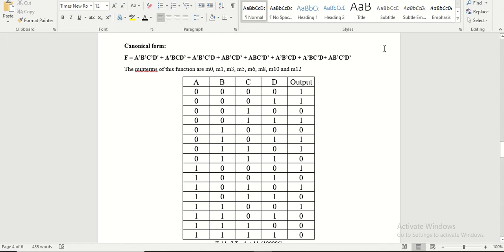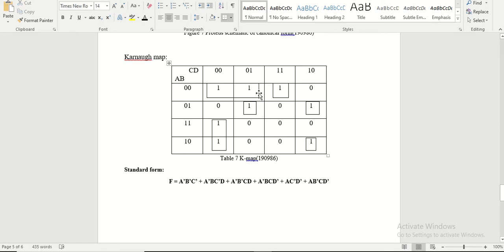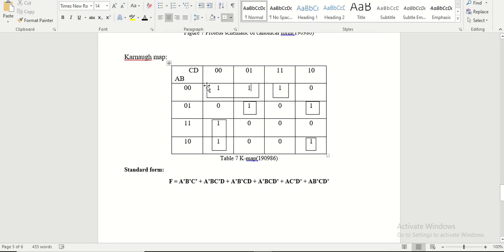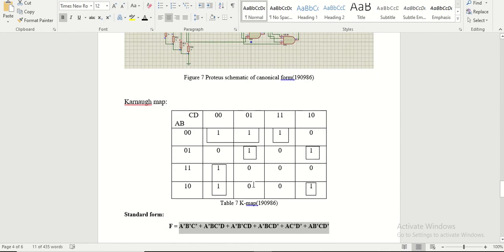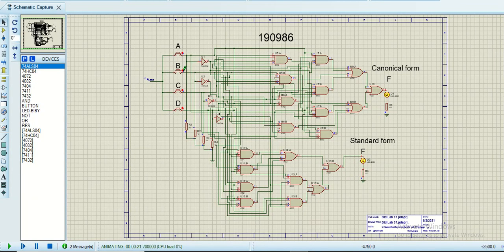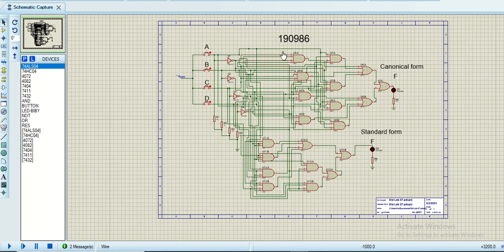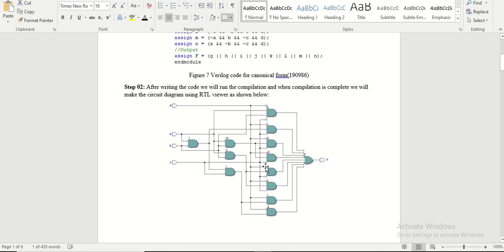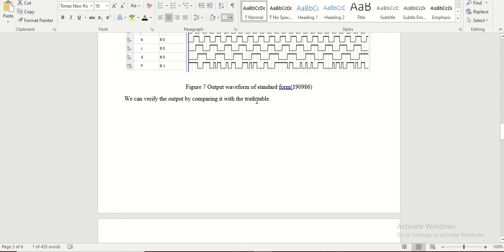DLD Lab 07 Understanding Karnaugh Map's for logic minimization. Implementing on Proteus and Quartus